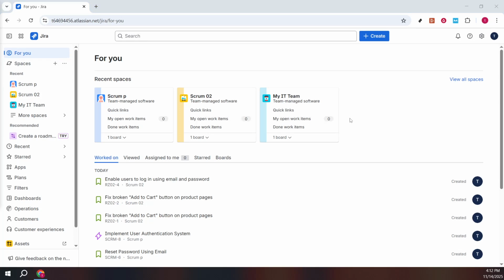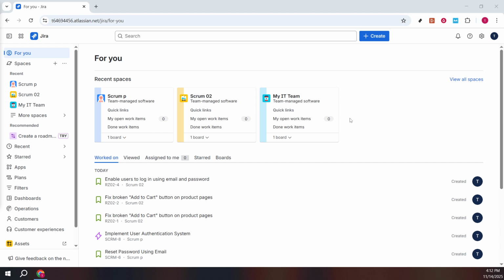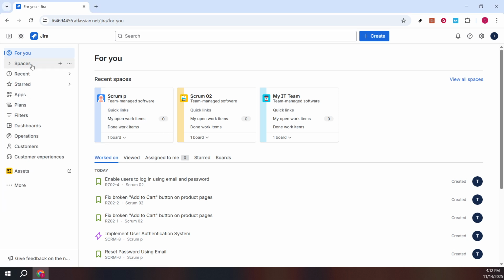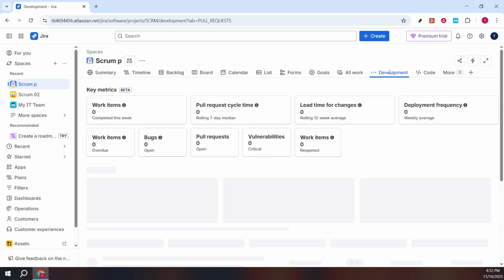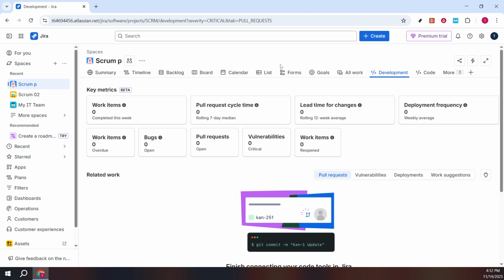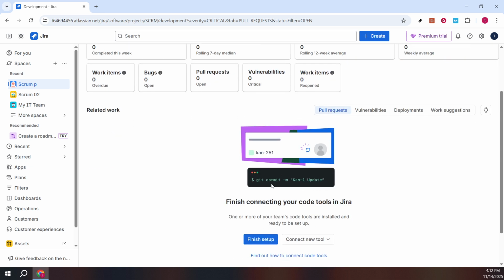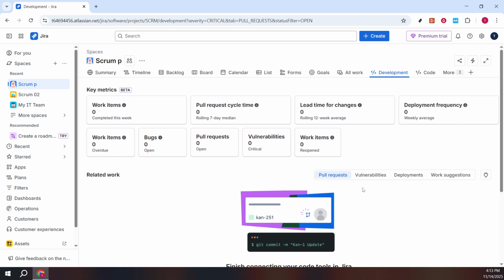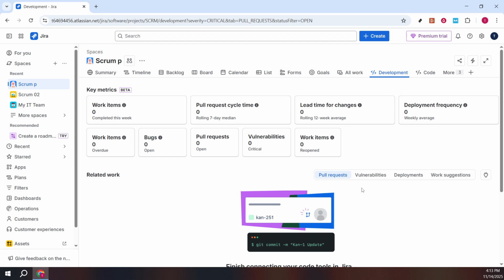How To See Git Commits And Pull Requests In Jira [2026 Guide]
How To See Git Commits And Pull Requests In Jira